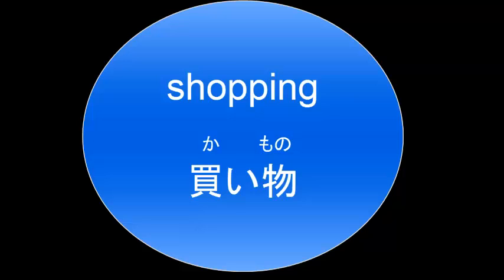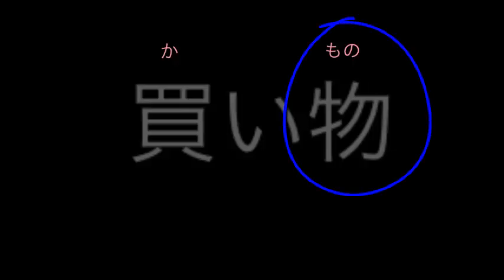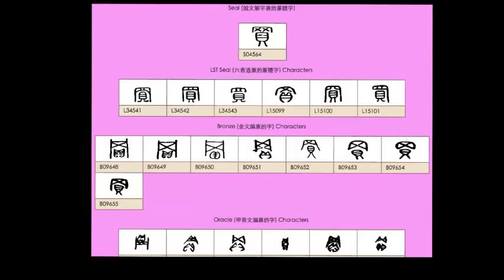Unit 3 p26 shopping 買い物 kanji